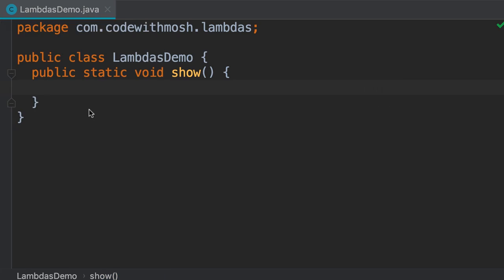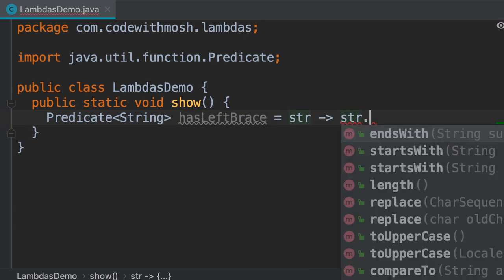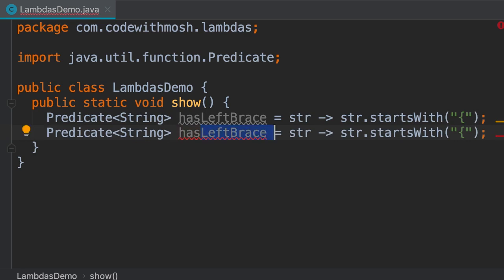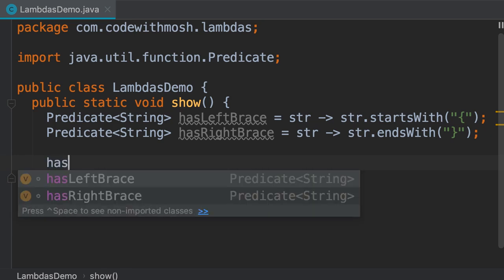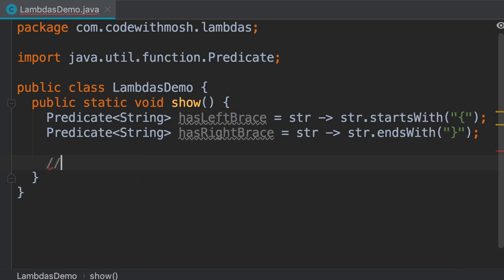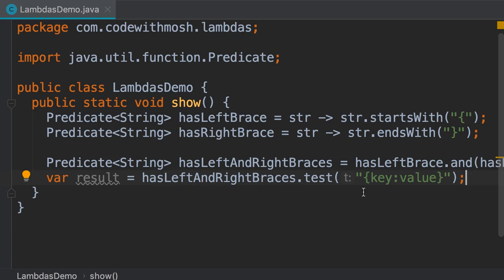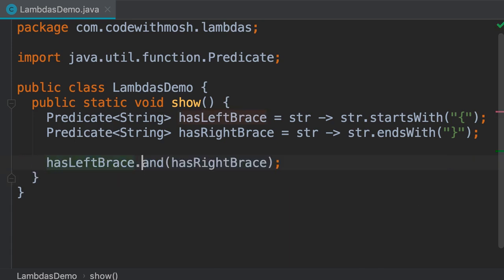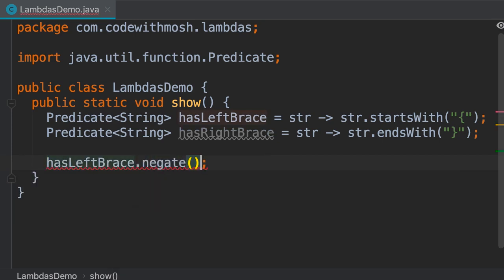175 Combining Predicates